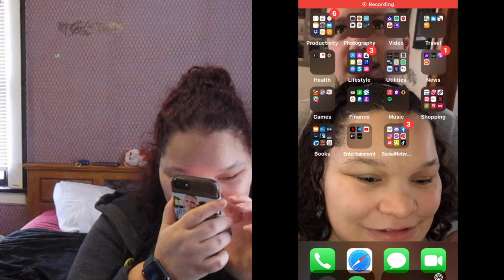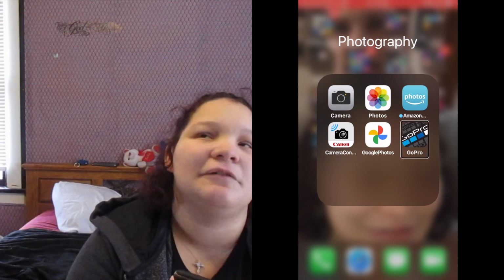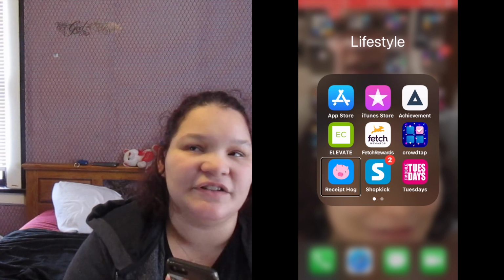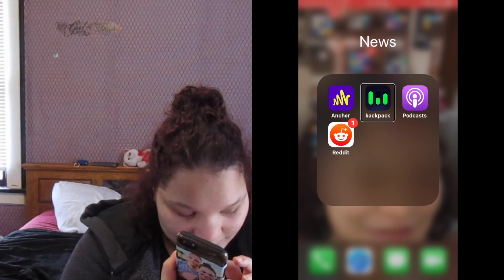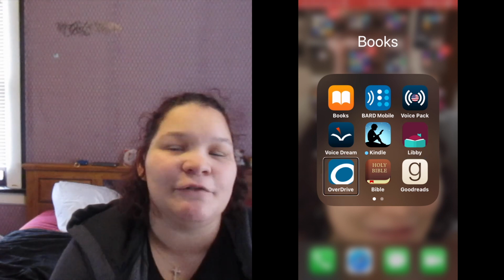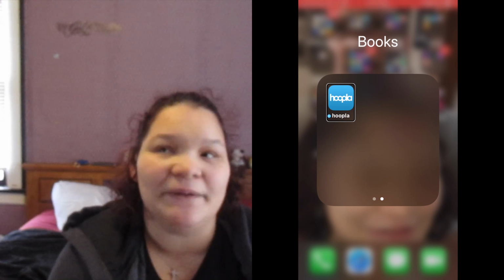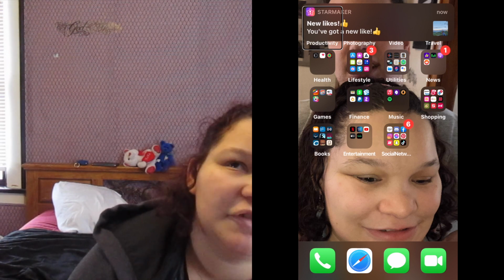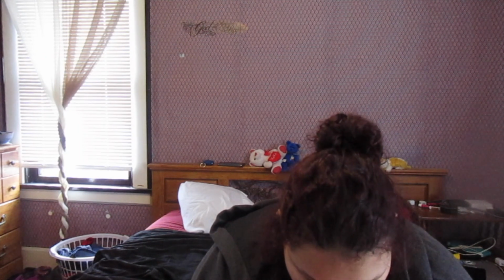What's On My Iphone 8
Someone requested an updated version of this video so, I decided to make it today. I hope you all enjoy watching this. keep on smiling and don't forget to be awesom!e